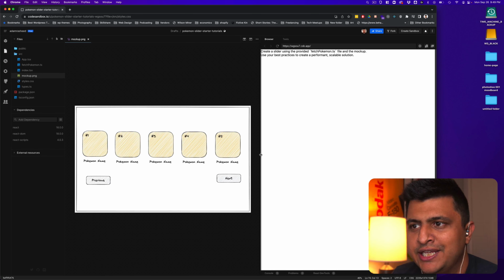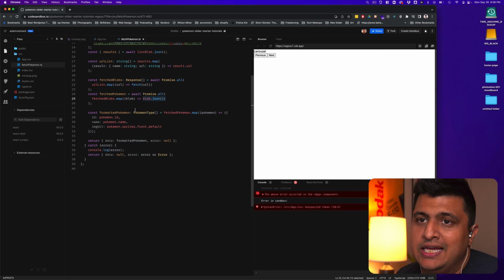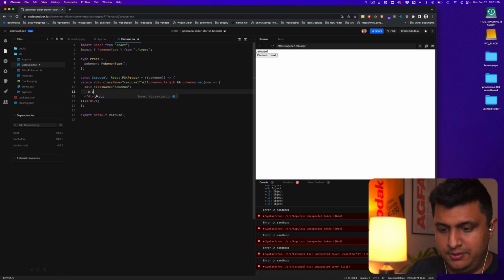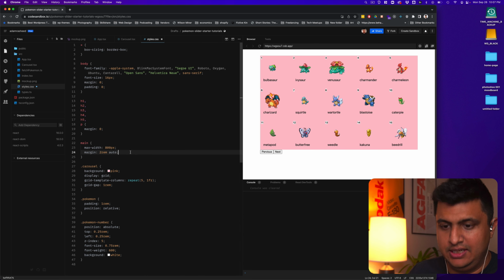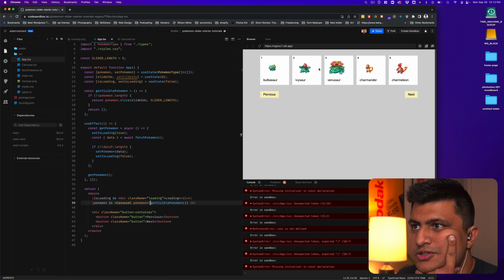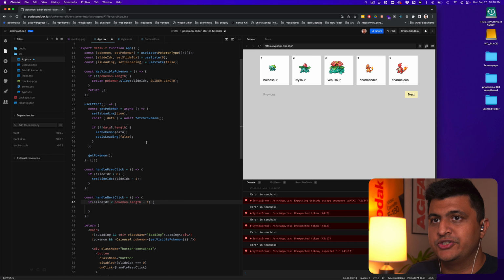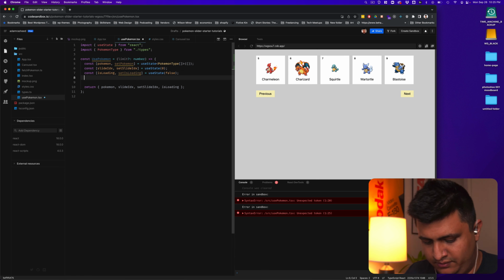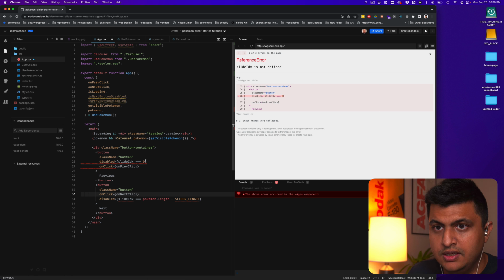React Slider Tutorial for Beginner | PokeApi React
Learn how to make a slider from scratch using React, Typescript, and the PokeAPI. In this tutorial you'll use the useState and useEffect hooks, and even create your own custom hook at the end! You'll also learn how to quickly style the slider using CSS.